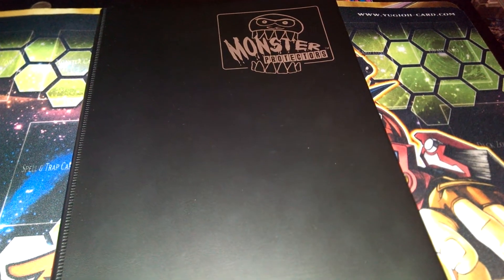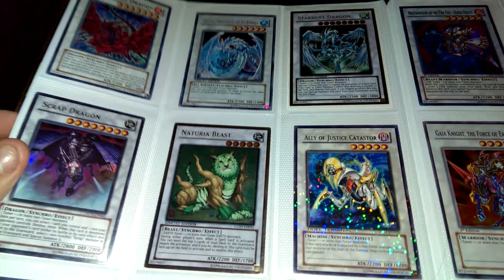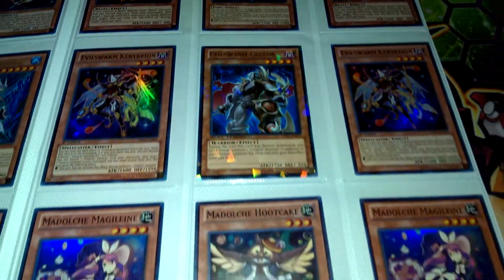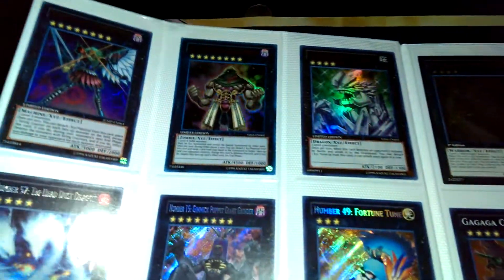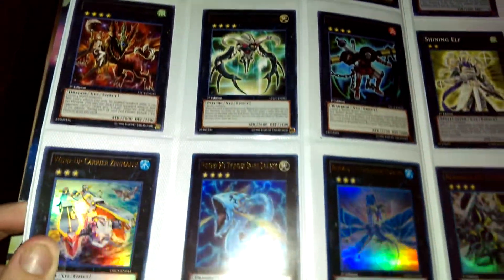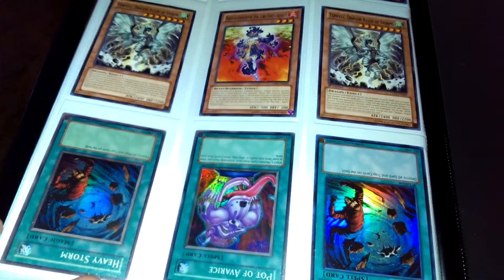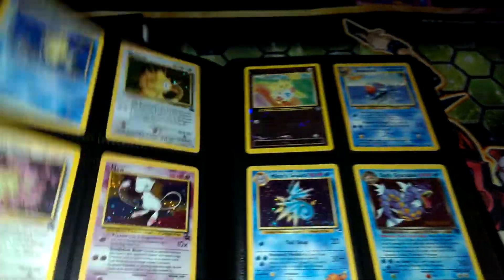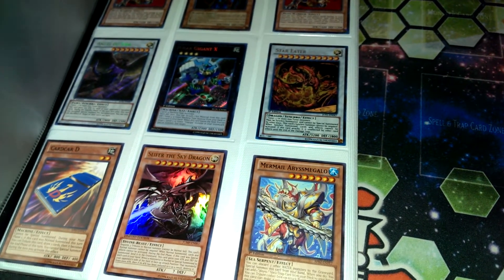Epic! Yugioh Trade Binder September 2013 & Pokemon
WANTS HERE!!

I DO NOT SEND "AT THE SAME TIME" OR FIRST IF YOU COME TO ME

LOOK AT YOUR BINDERS!!!

HIGHEST WANTS

Six Samurai United (Super TU-05) x2
Slifer, The Sky Dragon (Mosaic Rare) x1
Obelisk, The Tormentor (Mosaic Rare) x1
The Winged Dragon, Of Ra (Mosaic Rare) x1
Fire Formation Tenki (Ultimate AP03) x2
Maestroke, The Symphony Djinn (Ultimate AP03) x1
Bujentei Susanowo (Ultimate) x1
Coah Soldier Wolfbark (Secret) x1
Noble Knight Drystan (Secret) x1
Harpie Dancer (Ultra) x3
Harpies Pet Dragon (Ultra) x3
Number C39 Utopia Ray Victory (Ultimate) x1
Armades, Keeper Of Boundaries (Secret) x1
Star Eater (Ulti) x1
Number 66 Master Key Beetle (Super) x1
Treacherous Trap Hole (Secret) x1
Mecha Phantom Beast Draccosac (Secret) x2
Number 74 Master Of Blades (Secret) x1
CardCar D (Mosaic Rare / Rare) x2
Mermail Abyssmegalo (Mosaic Rare / Rare) x2
Threatening Roar (Secret) x1
Sixth Sense (Common) x1

Lower Wants
Collosal Fighter (Ultimate TP-05) x1
Atlantean Dragoons (Ultimate AP02) x1
Legendary Six Samurai Shien (Ultimate) x1
High Priestess Of Prophecy (Secret) x1
Photon Pappiloperative (Ultimate AP02) x1
Pot Of Avarice (Ulti) x1
Brotherhood Of The Fire Fist Cardinal (Secret) x1
Harpie Channeler (Ultimate) x2
Trushula, Dragon Of The Ice Barrier x99
Brionac, Dragon Of The Ice Barrier x99
Goyo Guardian x99

Throw Ins
Heavy Storm HOLOS (Super/Ultra/Gold/Rare) x99
Monster Reborn HOLOS (Ultra/Gold/Rare) x99

Mats
Regionals 2014 Star Eater Mat
Regionals 2013 Grandsoil/Moulanglacia
100th Tour Bus YCS Mat
XYZ Symphony Win A Mat

For SALE \ TRADE
Cosmo Blazer Mat $20 Sell +$5 Trade Value
Yuma OTS Promotional $30 + $5 Trade  Value